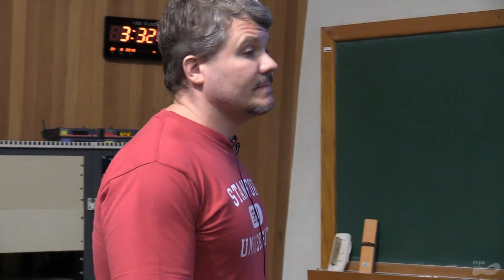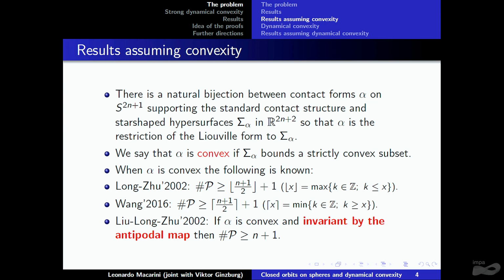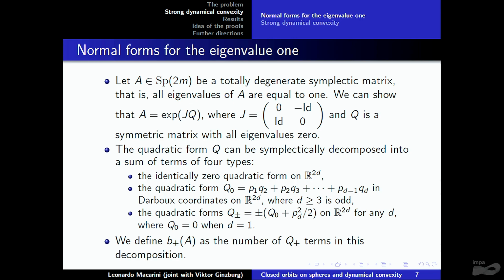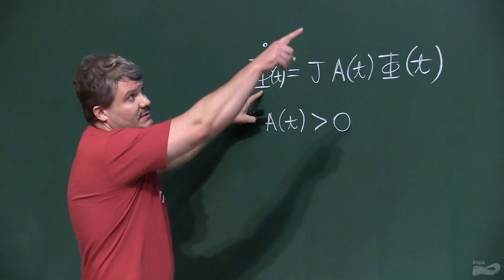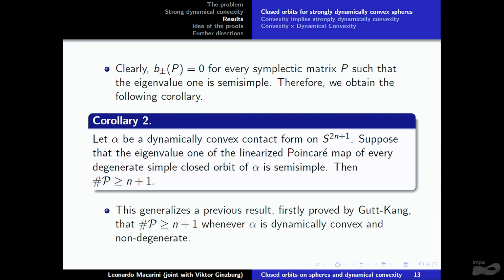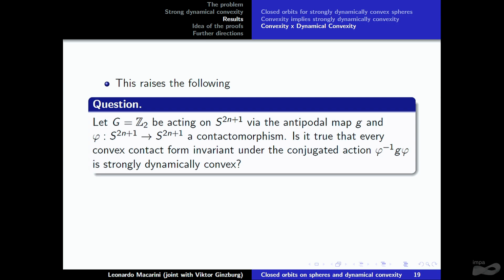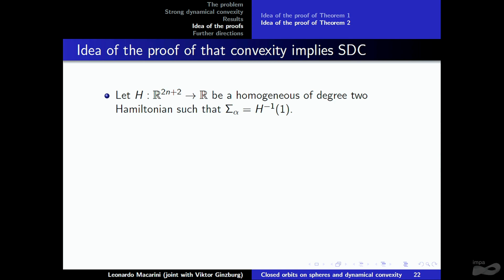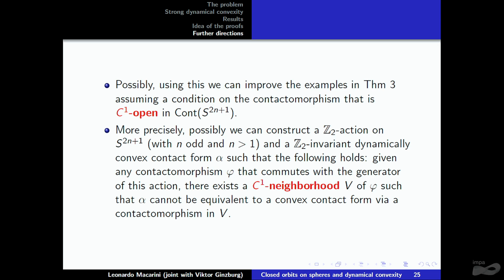International Conference on Symplectic Topology - Closed orbits on symmetric spheres and...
Speaker:  Leonardo Macarini (Instituto Superior Técnico) - Closed orbits on symmetric spheres and dynamical convexity